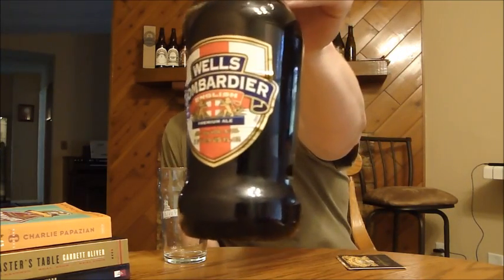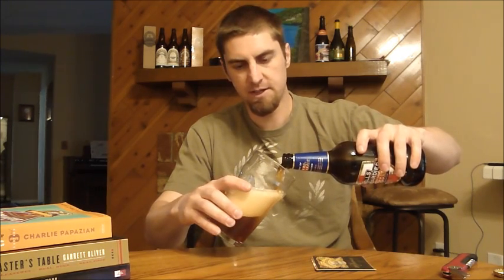San Diego Beer Vlog EP 102: Well's Bombardier Video Beer Review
Wells Bombardier, 5.2% in the bottle

"Also known as Bombardier Celebration Ale, and Bombardier English Premium Bitter. Bombardier is the definitive English Bitter, perfectly balanced with a dry personality."